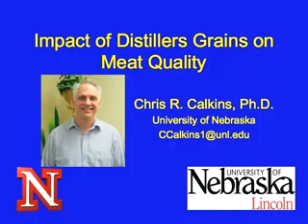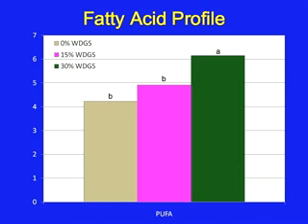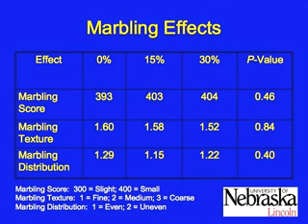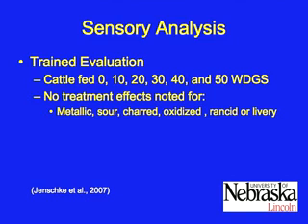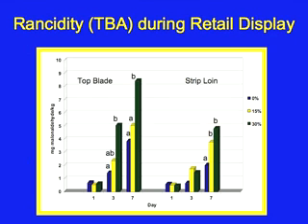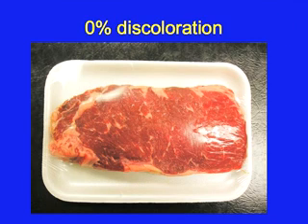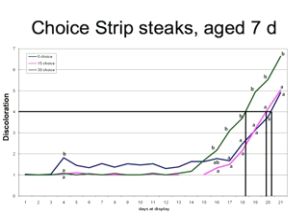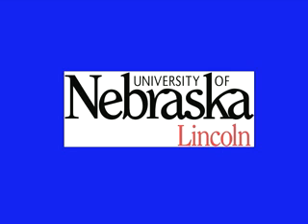Dr. Chris Calkins: The impact of feeding ethanol distillers grains on beef qual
Dr. Chris Calkins, meat scientist from the University of Nebraska - Lincoln discusses the latest laboratory and taste panel research results on the effects of feeding ethanol co-products on beef quality and consumer preference.